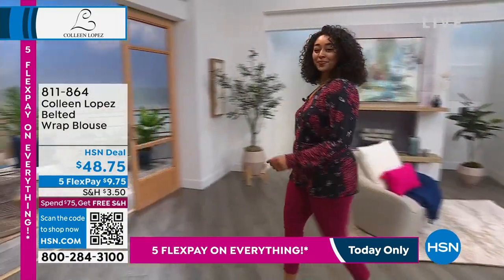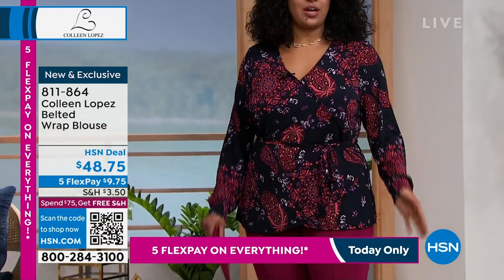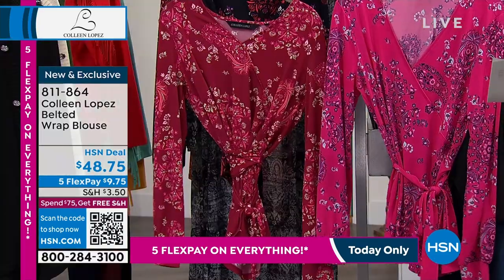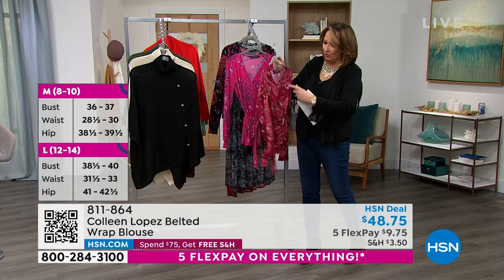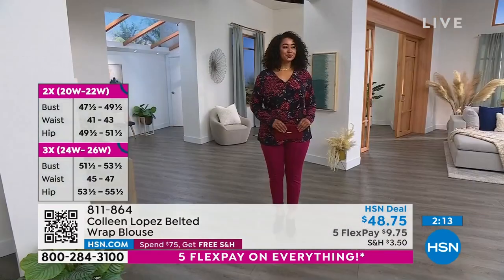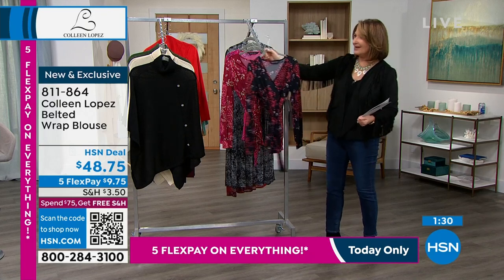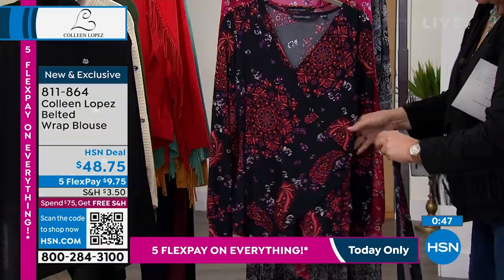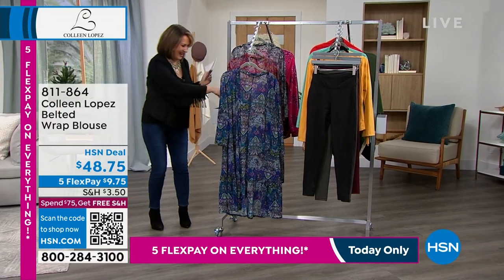Colleen Lopez Belted Wrap Blouse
For a polished look every time, this flattering wrap blouse is simply divine.